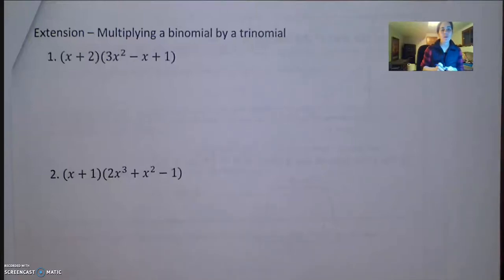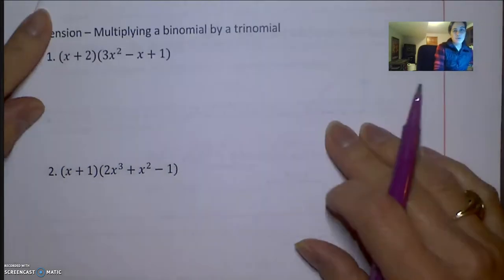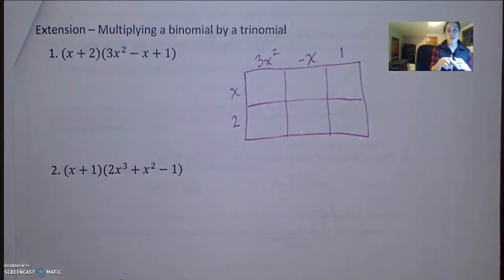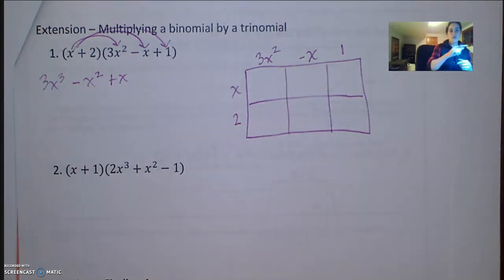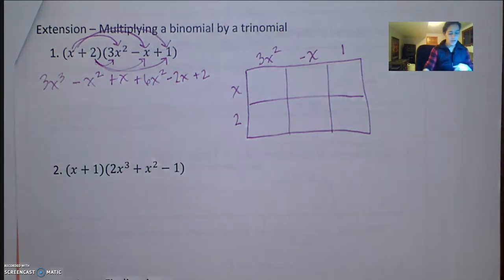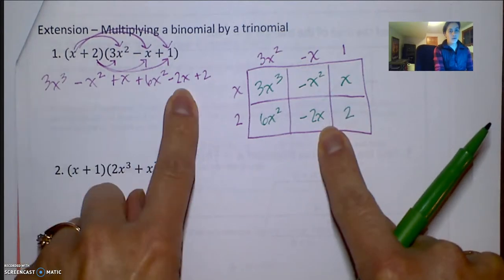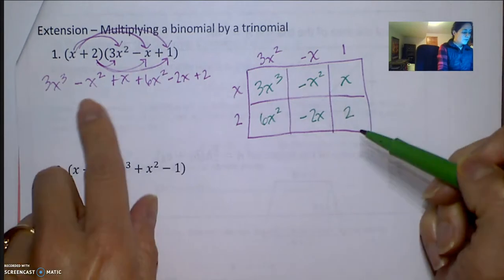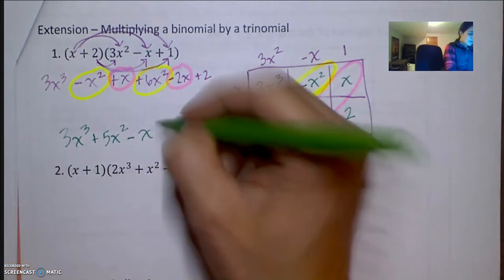Algebra 7C Extension